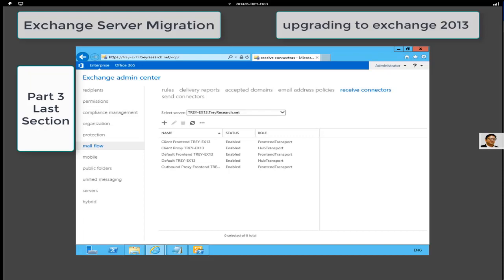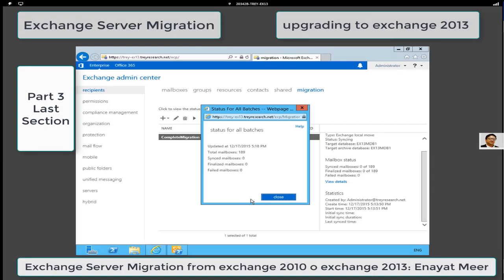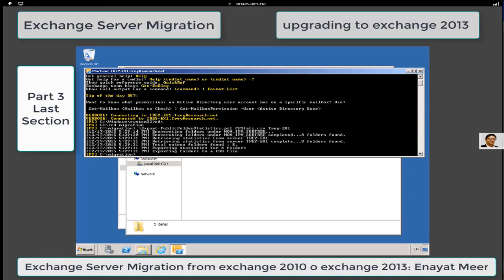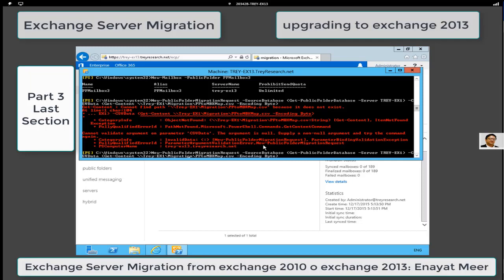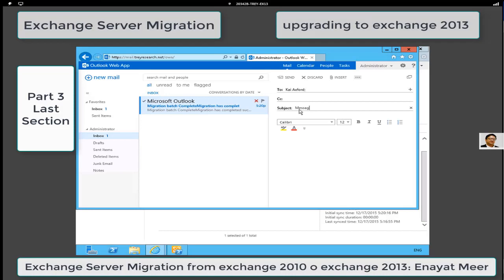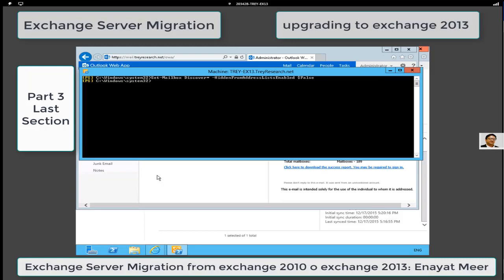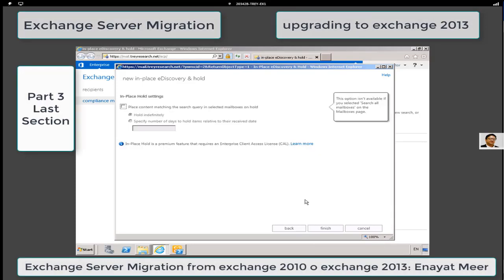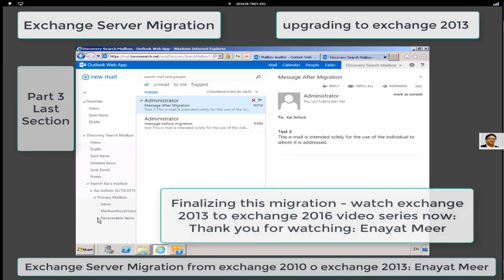Exchange 2013 Migration video 3 by Enayat Meer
Video 3 - Migrating exchange 2010 on prem to Exchange 2013 or 2016 (I am going for 2013 for now in this video series) on prem:
Planning and deploying Exchange Server 2016 Mailbox services
Scenario
You are a messaging engineer for the A. Datum Corporation, an enterprise-level engineering and manufacturing company. The organization is based in London, England, but is rapidly expanding the London location and adding other international locations. A. Datum is planning to implement Exchange Server 2016 to replace its current messaging system, Exchange Server 2010.
A. Datum has identified the following requirements for the Exchange Server 2016 deployment:
• All users must be provided with a minimum of 2-gigabyte (GB) mailboxes. Some users might require additional mailbox storage, so the mailbox size limits will be defined as 2 GB, 5 GB, and 25 GB.
• All users must be able to access their mailboxes from the internal network and externally using web browsers, various mobile devices, and the full Outlook 2013 and Outlook 2016 clients.
• Exchange services must be highly available. The deployment must ensure that all Exchange services will not be disrupted by any single component failure.
The Exchange architecture must span two sites, London and Berlin, in an Active/Passive configuration, and it will need to support 3,200 user mailboxes. These mailboxes are classified into three different usage profiles:
• 400 Tier-1, power users. These users tend to have larger mailbox requirements, and send and receive more mail daily than users in the other usage profiles. Their mailbox limits are 25 GB.
• 2400 Tier-2, normal users. This usage profile makes up the majority of the mailbox footprint. This profile designates a typical user in the environment. Their mailbox limits are set to 5 GB.
• 400 Tier-3, light users. These users have a smaller mailbox footprint, on average. Their daily use of the Exchange mail system is also less than the average. Their mailboxes are limited to 2 GB.
You need to review the current messaging infrastructure and network topology with the goal of planning the deployment and configuration of email services. You need to make proposals about how best to address the needs of the organization. Then, you need to implement mailbox databases and public folders.
Objectives
After you complete this lab, you will be able to:
• Plan for virtualization.
• Plan for mailbox databases.
• Implement mailbox databases.
• Plan and implement public folders.